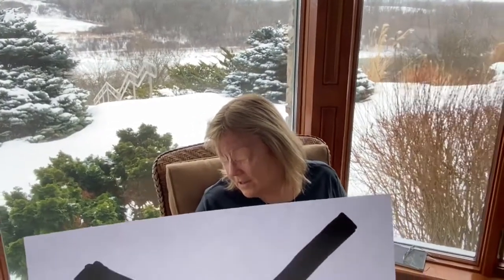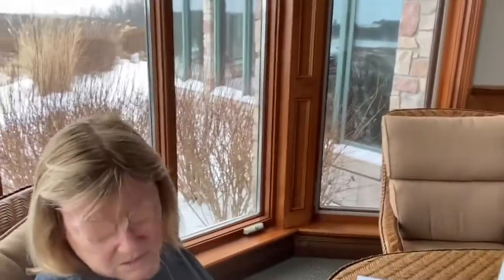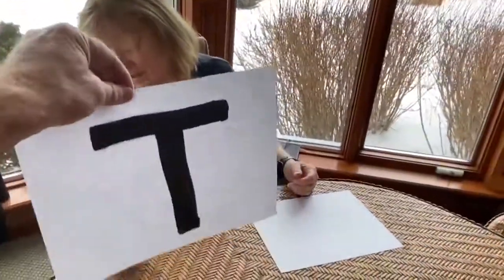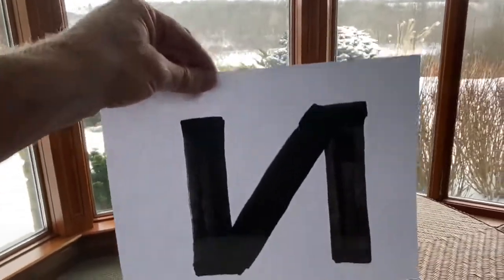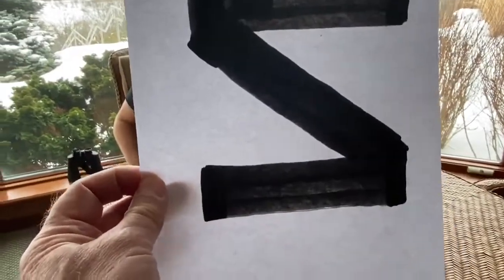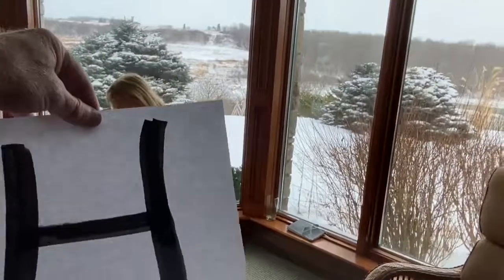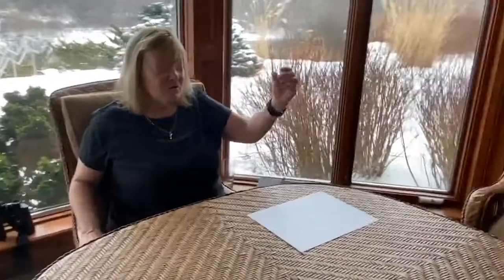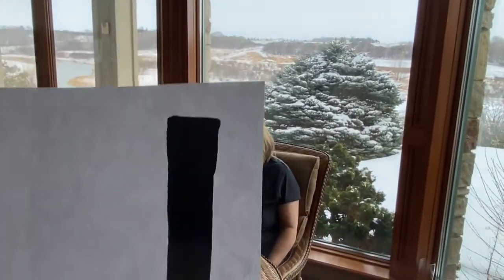69) Wendy Making the Transition to Reading Blindfolded in Real Time - Feb 7, 2020 short version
In general, the younger you are, the faster it happens. Any unsuccessful tries were edited out and videos shortened as these clips are used to give positive feedback for the participants in their learning process. ***Researcher Grant Cameron -Whithouse UFO:

Sample exercises while in the mask or with closed eyes, to open / activate the "right brain", open the "seeing channel" & to distract the "left brain" from shutting it down:

1 Moving eyes back & forth to look at 2 fixed points
2 Breathing through the left nostril no
3 Humour - smiling, laughing
4 Drawing circles in the air, then changing the direction of just one, while keeping the other hand going
5 Left brain distractions like snapping fingers, clapping, tapping the mask
6 A meditation / breathing exercise period
7 Tensing every body muscle strongly for several seconds, then totally relaxing
8 Humming / singing a favourite song just "in your head"
9 Your training partner giving you a guided visualization back to when you were a child
10 Watch a short video that gets you laughing or "moves you” - elicits a positive emotion such as empathy
11 Your training partner setting a time limit to "see" each image, and sometimes takes it away.
12 Warming up with known images
13 Take yourself to times you felt gratitude and joy.
14 Visualize and feel your energy ball between your hands and enlarge it.
15 Visualize your hand holding the card, or even visualize the card, then see the image.
16 Breath deep to relax yourself when you feel stressed.

Videos and Resourses:

I recommend Sean McNamara of our FB Group, training manual “Mind Sight”

Caroline Cory’s excellent documentary “Superhuman” featuring blindfold seeing.

We're ALL born with this ability to see & read without our eyes, but its much easier when you are younger. There are many schools globally teaching this & everyone has their own way of teaching.  Eventually it'll be mainstream, taught by parents & in school. I've been practising since Dec 2017, and now can see colours, letters, numbers, shapes, objects & even pictures in envelopes. I have seen from another room, house or car to see images and colours, even in the dark. My vision has now opened so I can see the room in real time, and can walk around blindfolded. Now zooming in to read.

A way to learn:
Put on a mask, do anything that will make you relaxed, exercises 1-13 above, to help link the L&R brain, open the R brain & then start looking for a subtle hue of colour in the dark of the mask. It can be momentary or fleeting, can hang around for a bit, can appear as a haze, flash, spot, or jagged line. Everyone has imagination & think they see the colours, but what you're looking for is what you actually see. It's real & over time with daily practice & preferably a practice buddy, you'll eventually be seeing the room and reading.

For practising:
Go to the dollar store and pick up some preferable fluorescent sheets of paper.
Make up Shapes (triangle, square, circle, plus) and letters. Even purchase cards at the dollar store.

I've formally received a teaching certification for ICU, Infovision, and Nicolay Denisov.

Many people / groups have discovered this natural ability independently from one another & in different time periods.

Here are the 10  trainers who taught me in different methods:

Practiced and trained - Rob Freeman for 3.5 years.
 Nikolay Denisov & Marina - Russia:  30 hrs
Mihaela Istrati InfoVision - Romania:  40 hrs
Mark Komisarov InfoVision - 10 hrs
Karen Osborne ICU - Canada 8 hrs
Evelyn Ohly -Germany 2 hrs
Caroline Cory - 2 hrs
Merputi Putih - Mas Monchu  - presently training
 Nemanja Rilak - 4 hrs, Serbia, Innervision